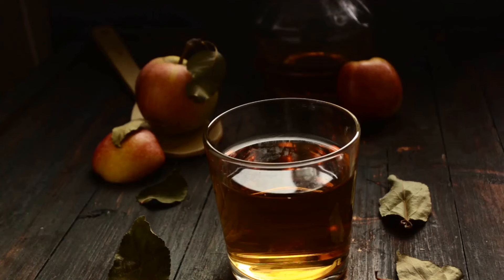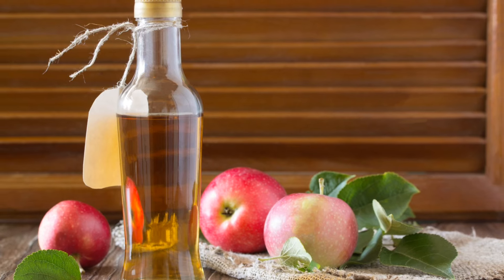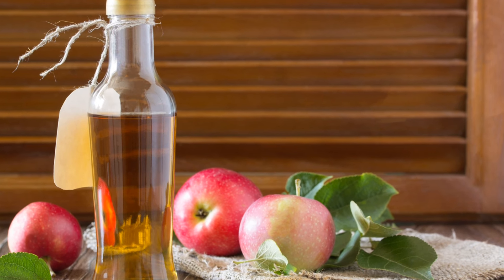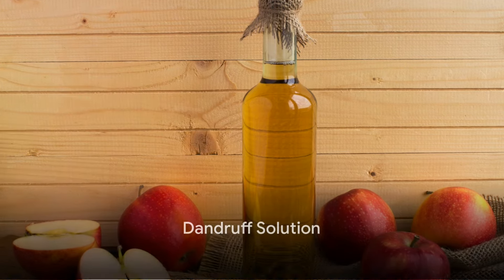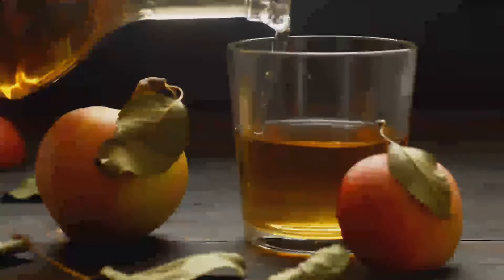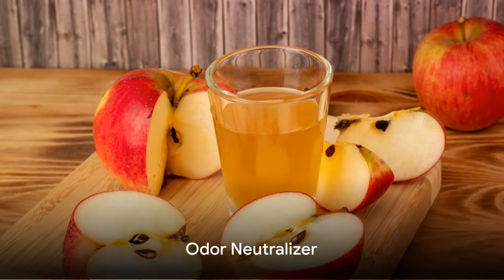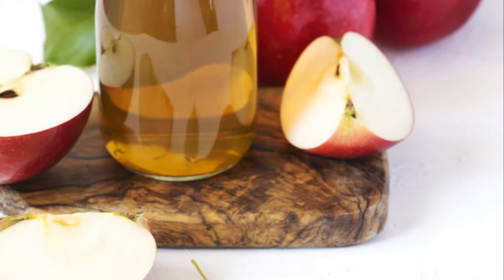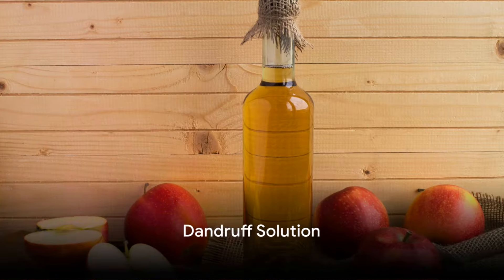Effective Household Hacks Using Apple Cider Vinegar! AMAZING |Cooks|Homesteaders|Homemakers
In this video, we delve into the incredible versatility of apple cider vinegar, exploring its numerous uses beyond just salad dressing. From natural health remedies to practical household hacks, this common kitchen ingredient may surprise you with its effectiveness. Learn how apple cider vinegar can benefit your health, elevate your beauty routine, and simplify your cleaning regimen. Watch till the end to discover the many ways you can incorporate this affordable and eco-friendly solution into your daily life.

What is holistic self care:

Self-care is the practice of taking intentional actions to maintain and improve your physical, mental, and emotional well-being. It’s about recognizing your needs and prioritizing them to foster a balanced and fulfilling life.

**Physical Self-Care:** This involves taking care of your body through regular exercise, a balanced diet, sufficient sleep, and routine medical check-ups. Physical self-care can also include activities that help you relax and recharge, such as taking a bath, getting a massage, or spending time outdoors.

**Mental Self-Care:** Mental self-care focuses on keeping your mind sharp and your thoughts healthy. This can be achieved by engaging in activities that stimulate your mind, such as reading, puzzles, or learning something new. It also involves managing stress, practicing mindfulness, and setting boundaries to protect your mental space.

**Emotional Self-Care:** Emotional self-care is about acknowledging and expressing your feelings in healthy ways. This could involve talking to a trusted friend, journaling, or practicing self-compassion. It’s important to allow yourself to feel and process emotions without judgment, which can help you stay emotionally balanced.

**Social Self-Care:** Maintaining healthy relationships is a crucial aspect of self-care. This involves spending time with loved ones, fostering connections, and seeking support when needed. Social self-care also means knowing when to say no and taking time for yourself without feeling guilty.

**Spiritual Self-Care:** For many, spiritual self-care is about finding purpose and meaning in life. This might involve meditation, prayer, spending time in nature, or engaging in practices that align with your personal beliefs and values.

**Why Self-Care is Important:** Self-care is not selfish; it’s essential. When you prioritize your well-being, you’re better equipped to handle life’s challenges and take care of others. It helps prevent burnout, reduces stress, and improves your overall quality of life. By regularly practicing self-care, you can maintain a healthier balance between your personal and professional life, leading to greater happiness and productivity.

Incorporating self-care into your daily routine might require some effort and discipline, but the benefits are well worth it. Whether it’s taking a few minutes each day to meditate, going for a walk, or simply breathing deeply, these small acts of self-care can have a profound impact on your overall well-being.